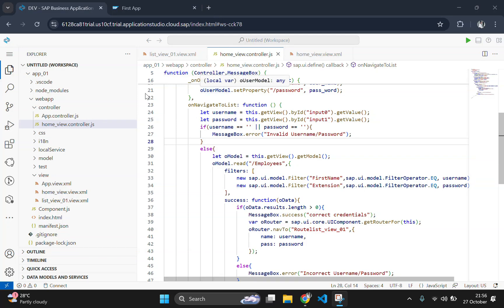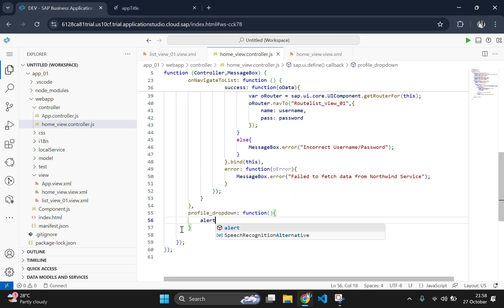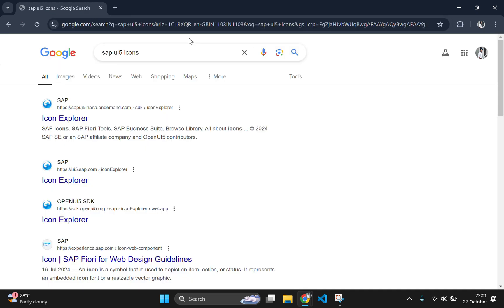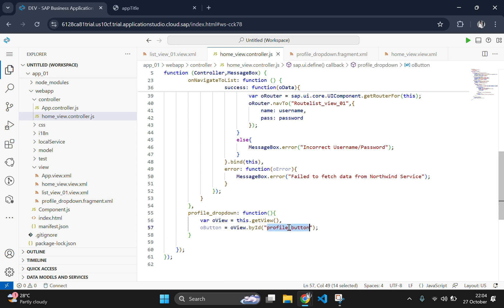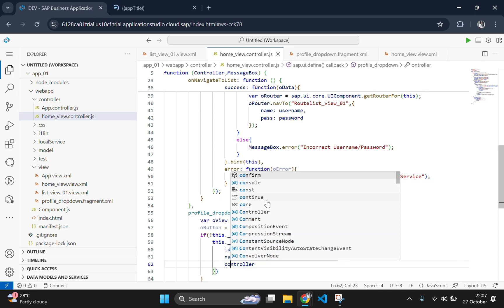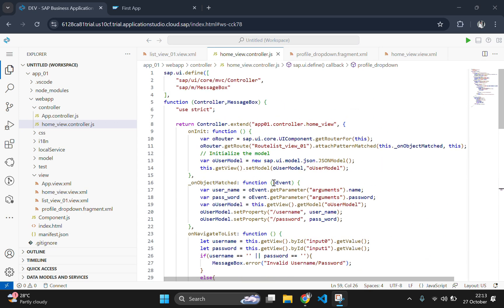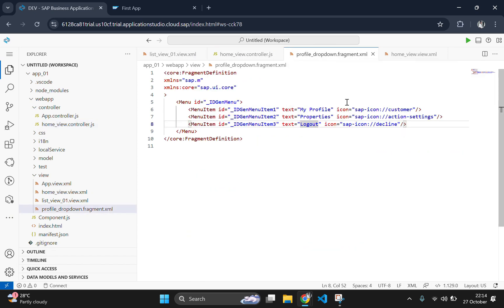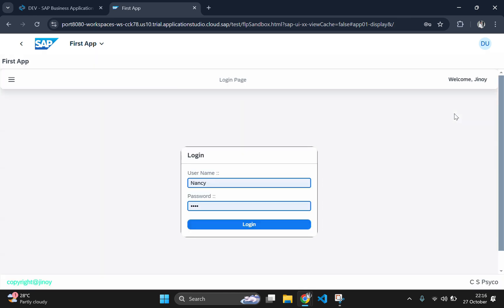SAP Fiori/UI5 Tutorial Part 8: Adding a Profile Dropdown Menu in SAP Fiori/UI5 Using Fragment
In this important Part 8 of our SAP Fiori/UI5 series, we show you how to add a profile dropdown menu using fragments. This feature enhances your app's user experience by providing options such as 'My Profile,' 'Properties,' and 'Logout.' We'll guide you step-by-step to integrate the profile dropdown and make it fully functional in your SAP Fiori application.